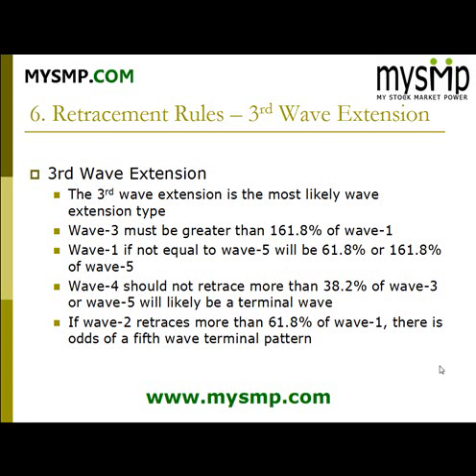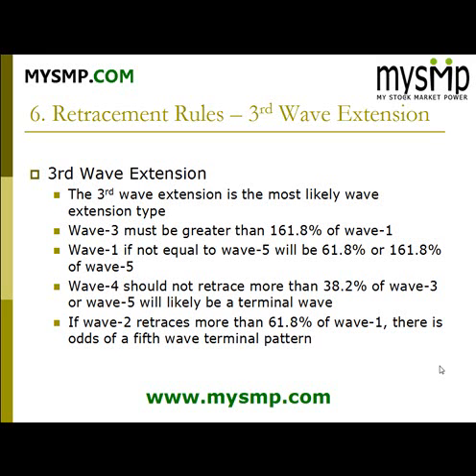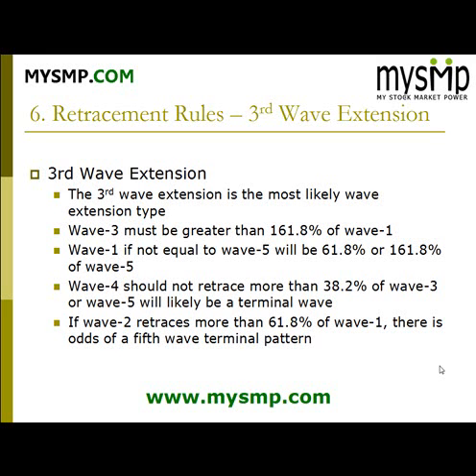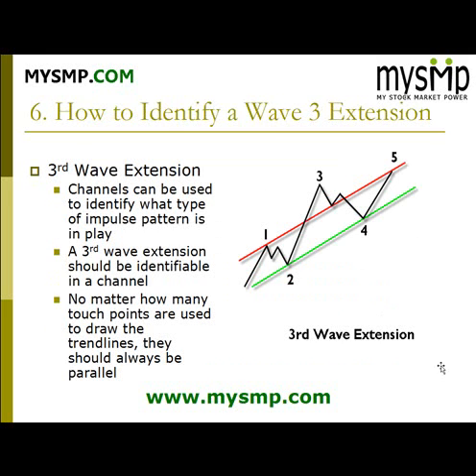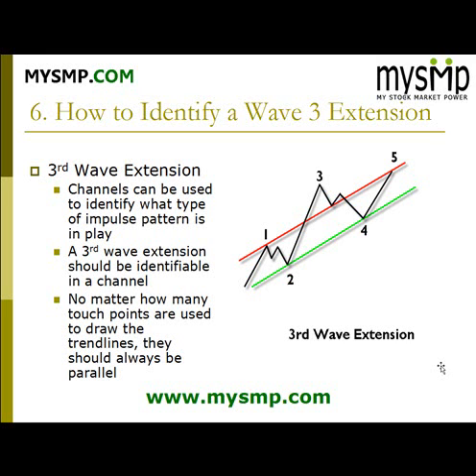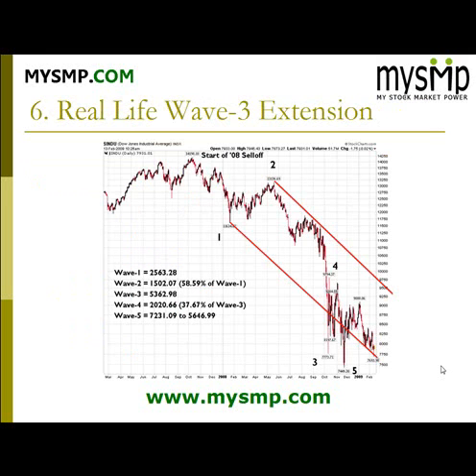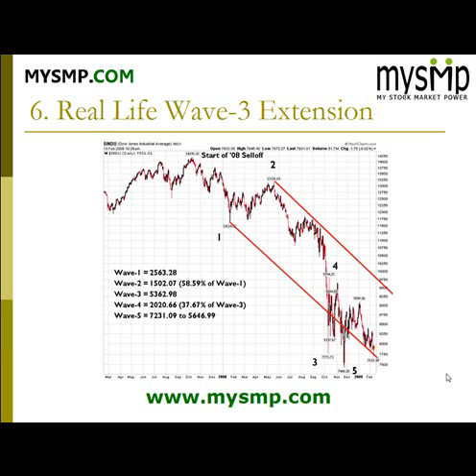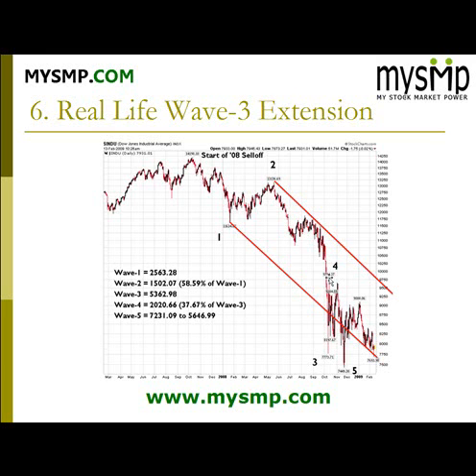Elliott Wave - Part 4, Wave-3 Extensions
This video covers the basics of wave 3 extensions.  Wave 3 extensions are the most powerful thrust wave in the Elliot Wave Principle.